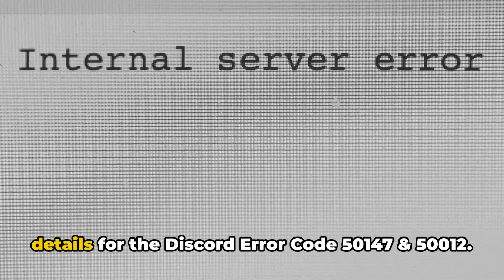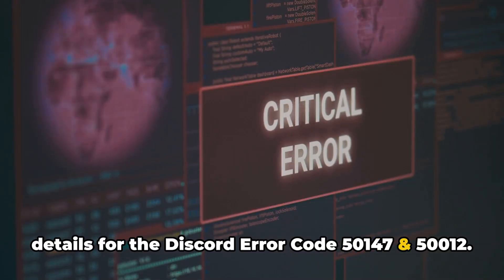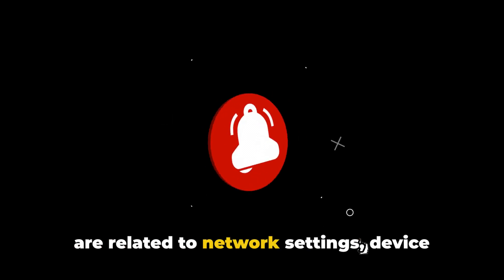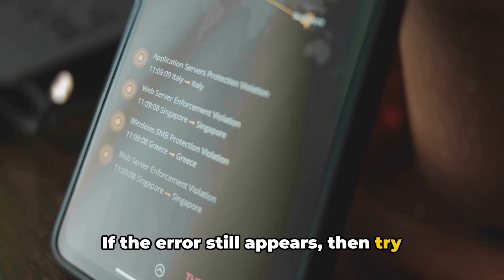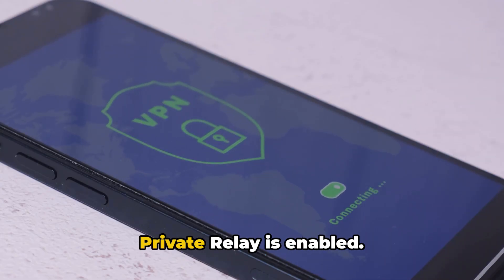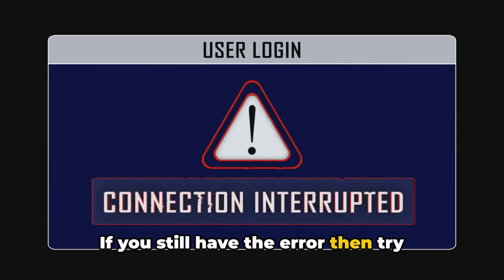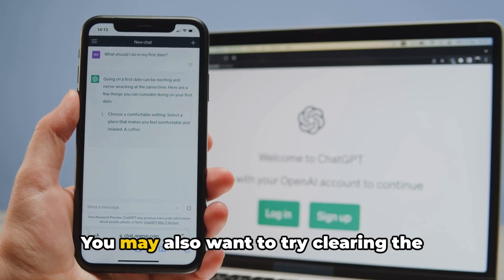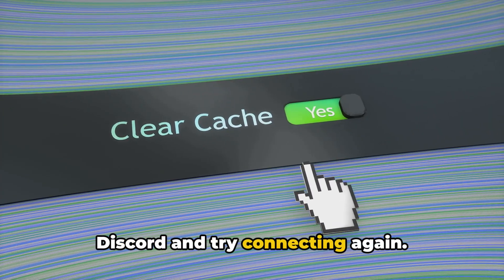[Fix] Discord Error Codes 50147 & 50012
Facing Discord error codes 50147 or 50012? We've got you covered! In this step-by-step guide, we'll walk you through simple and effective solutions based on real user experiences and thorough research. From common troubleshooting techniques to advanced fixes, we'll help you get back to chatting with your friends in no time. Make sure to follow each step carefully for the best results.

OUTLINE:

00:00:00 Untitled Chapter
00:00:09 Introduction to Discord Error Code 50147 & 50012
00:00:45 Troubleshooting Steps for Discord Error Code 50147 & 50012
00:02:11 Untitled Chapter